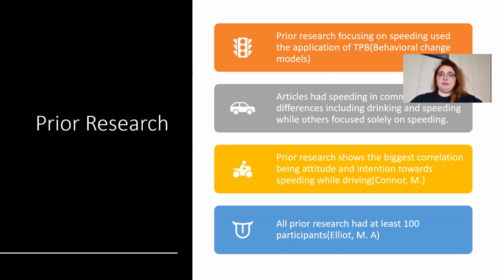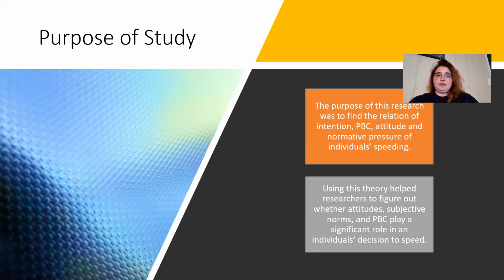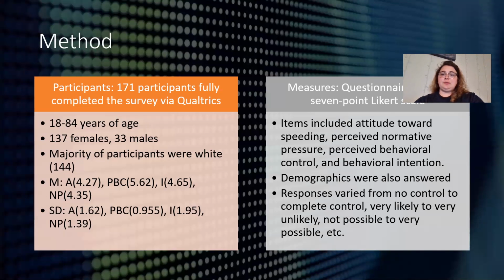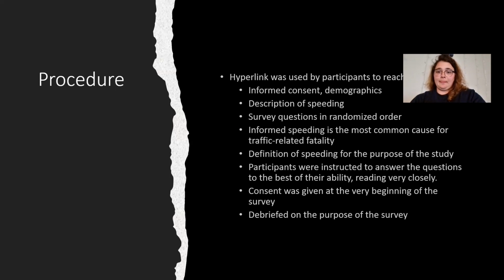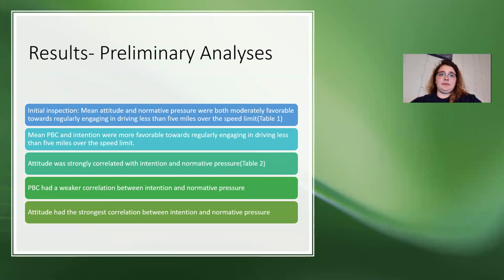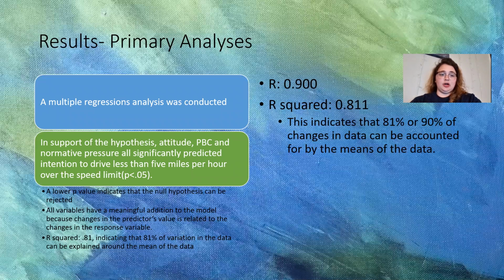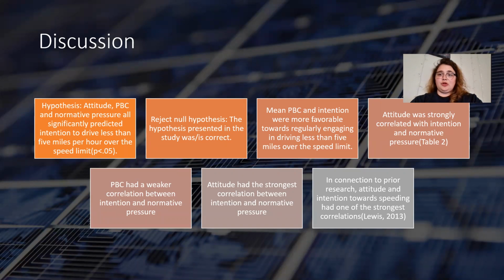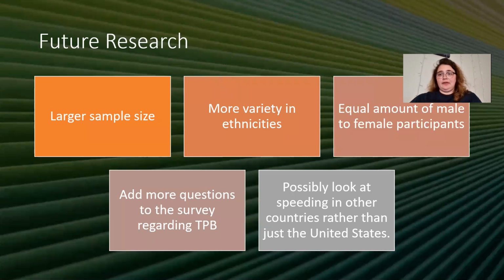FINAL PRESENTATION PSYS 492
Theory of Planned Behavior on Speeding While Driving